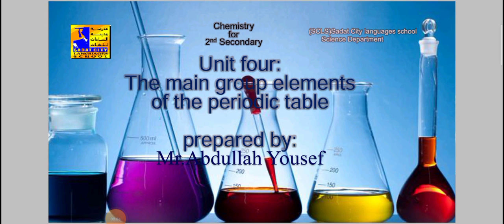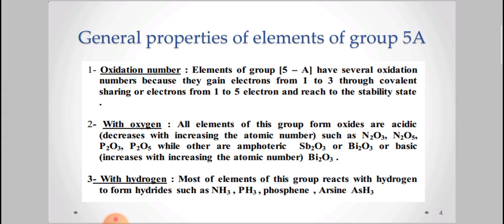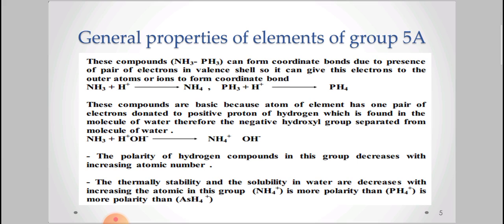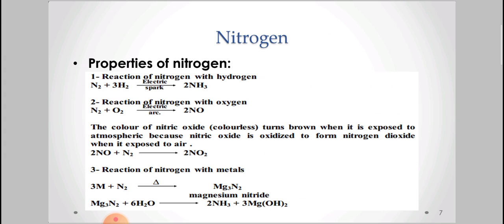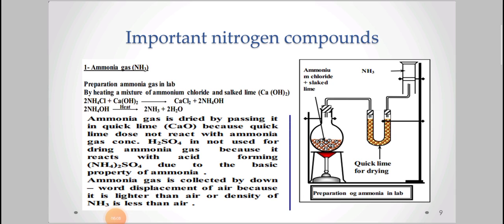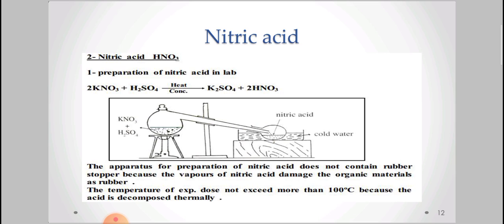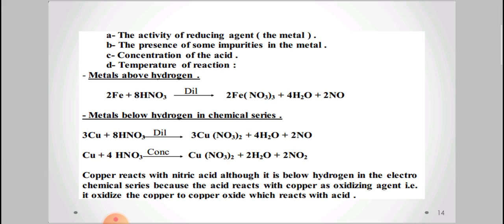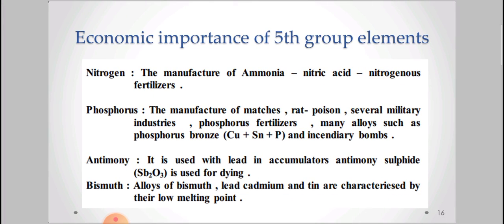Sec2 main groups oe elements p block elements